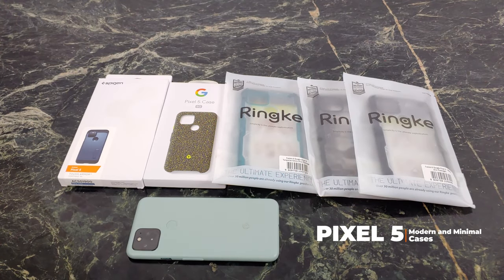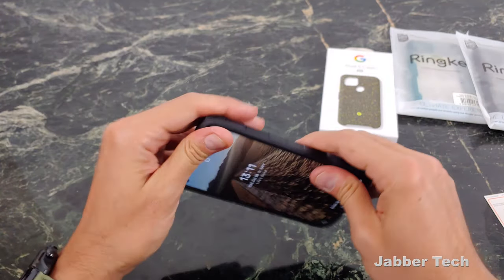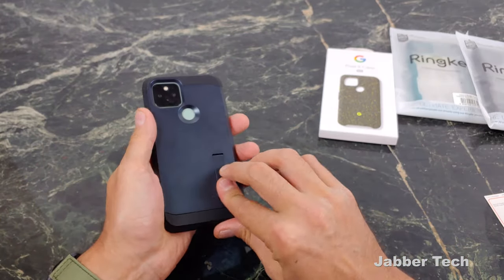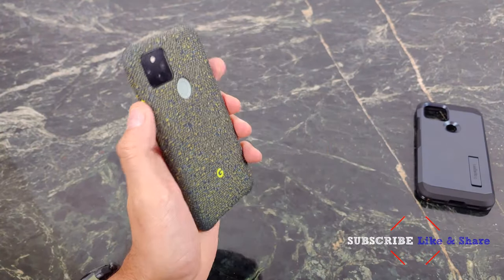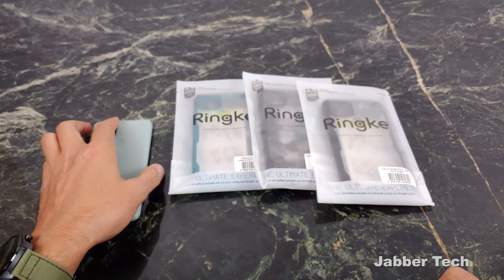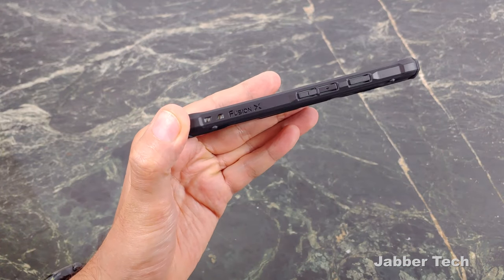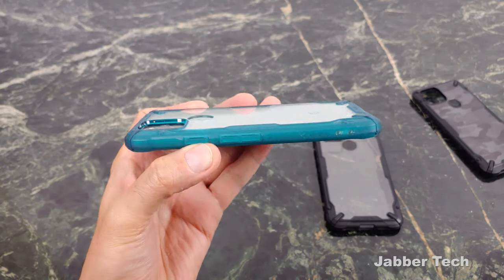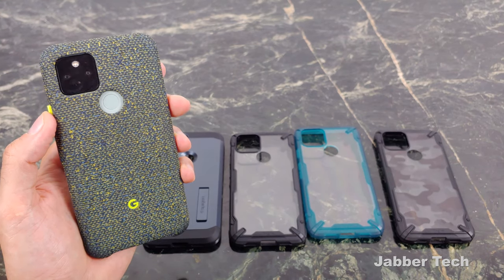Google Pixel 5 Case Reiew : Spigen, Ringke & Google Cases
The Google Pixel 5 is a great device that deserves to be protected and preserved with a case! These are some case offerings form Google, Ringke, and Spigen. Some of them offer more drop protection, some are slim and protective and all are just awesome! Let's review the Google Fabric case, Spigen Tough Armor and the Ringke Fusion X Cases together!

🛒Google Fabric Case
🛒Spigen Tough Armor
🛒Ringke FusionX
🛒Tempered Glass

00:00 Intro
00:12 Spigen Tough Armor
1:50 Google Fabric
3:17 Ringke FusionX